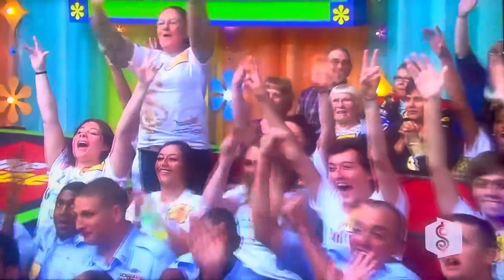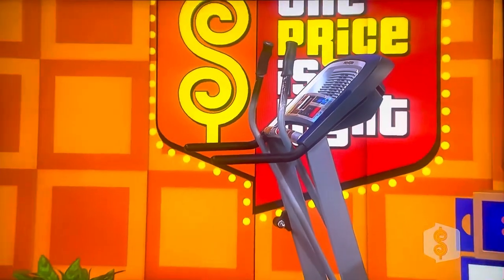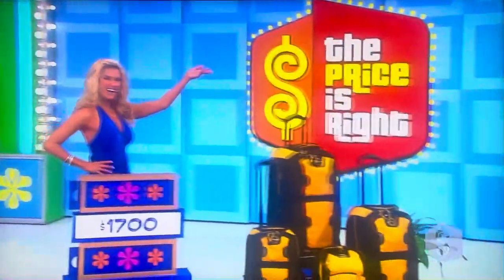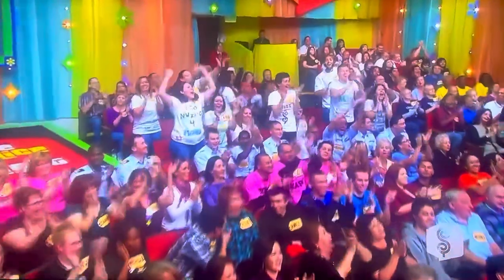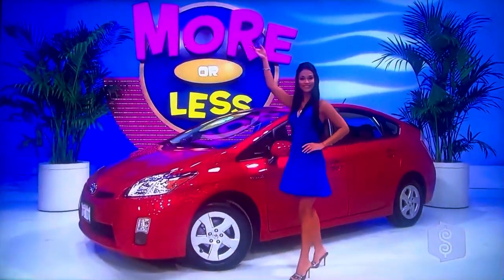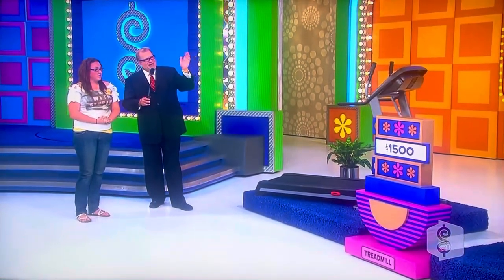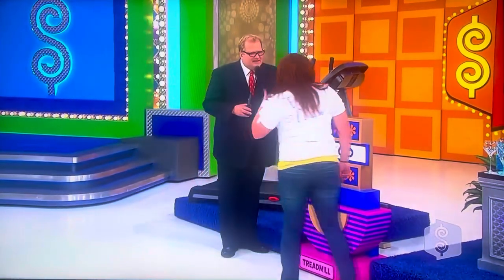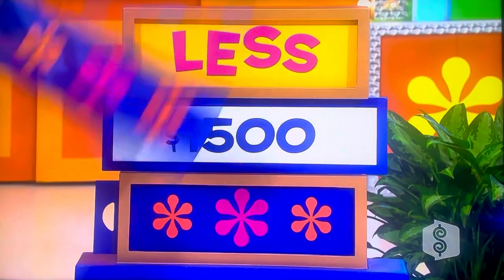The Price is Right | More Or Less | 1/13/2010